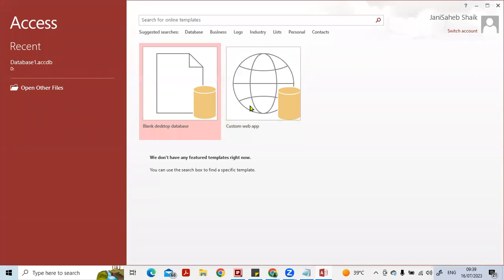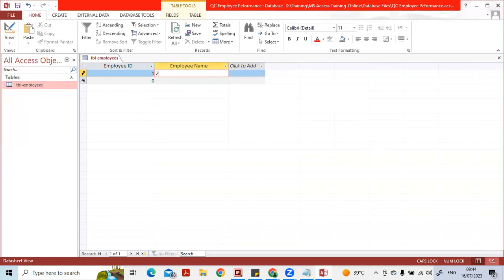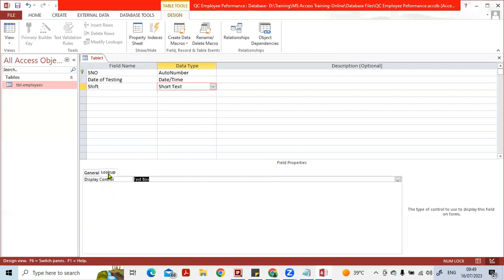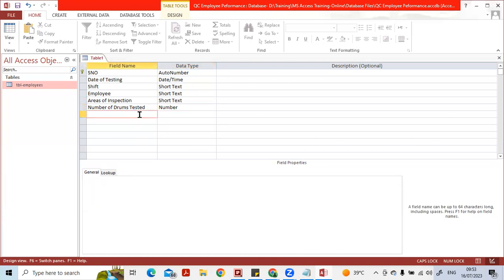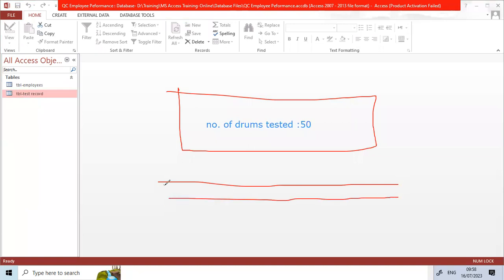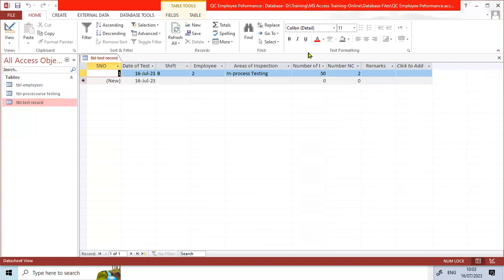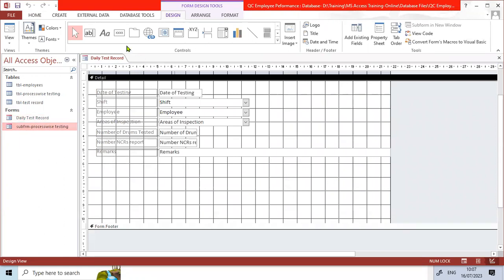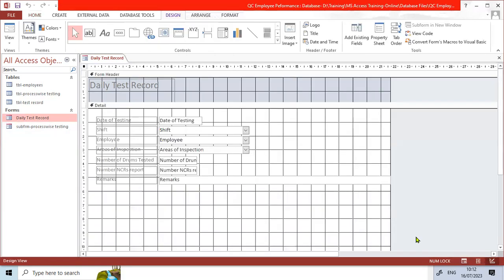MS Access | Part 11.1 | Tables to Report Complete Database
This video explains complete cycle of creating a database